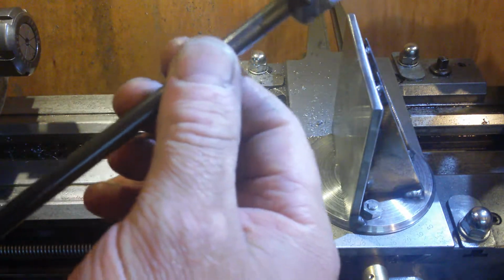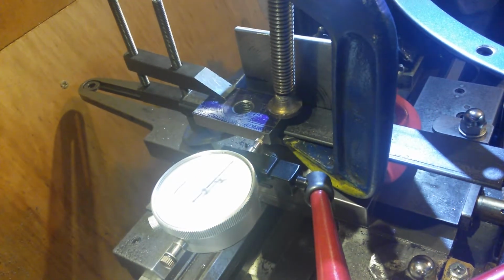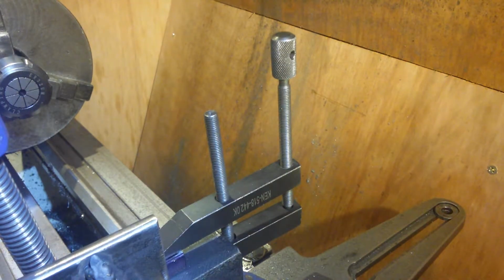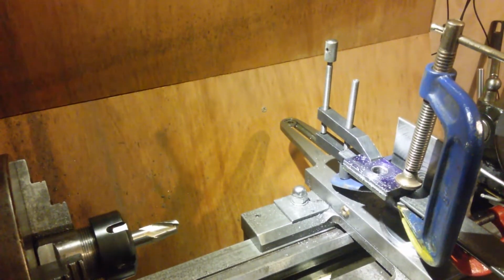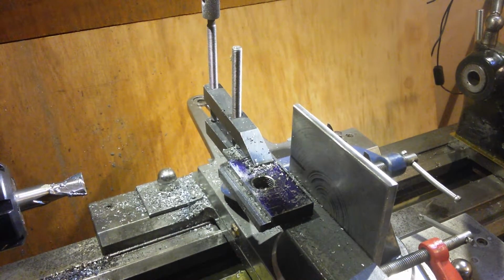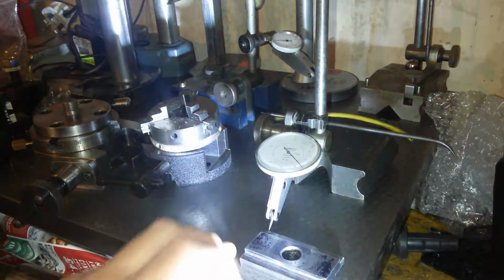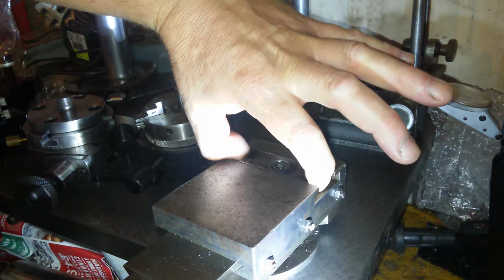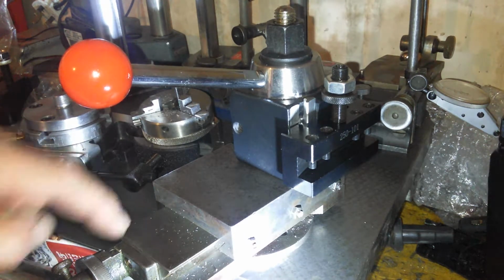Mini Lathe Milling Attachment First Job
The start of this video describes a lot of the operation required for setting up a fully manually adjusted for height/depth milling attachment. usually on small parts the extra rigidity helps on small machines. its a pain in the ass. Trying to do one test pass then full depth and width in the second pass it is way more accurate.

The compound t'nut for my tool post broke again. The milling attachment was made JIT. The t'nut threads stripped while making the milling attachment leaving an awful finish.

With A new t'nut I can now mount the tool post, an AXA wedge style QCTP.  This tool post only just fits my 8 inch swing lathe. It looks like most if not all tool holders will be near the bottom of there travel.  The AXA being rated for 6-12 inch lathes. Those 6 inch lathes must have thin flimsy carriages, cross slides or compounds.